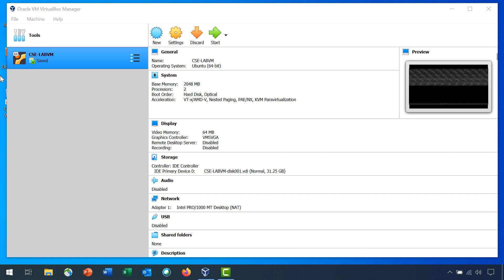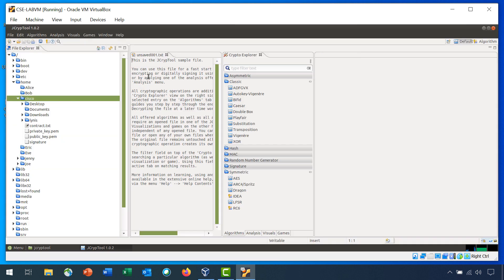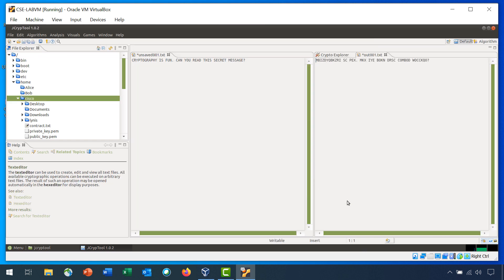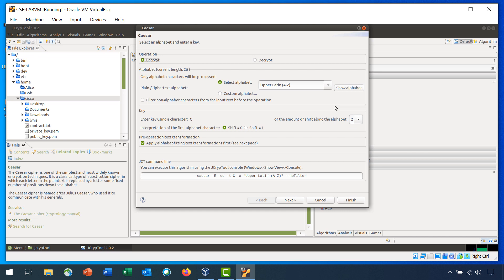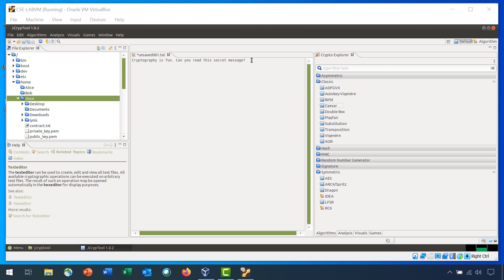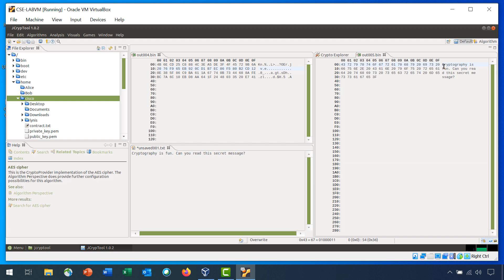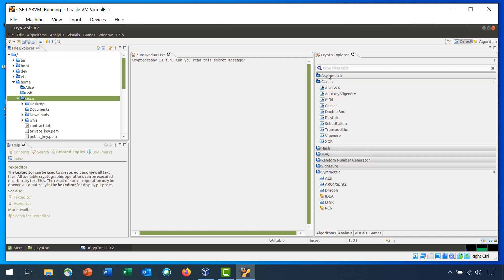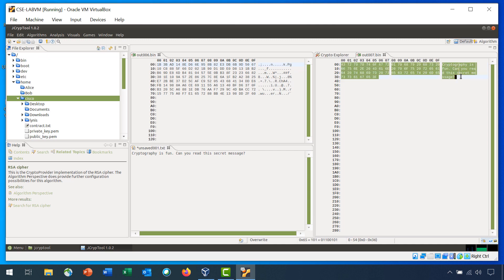13.Use Classic and Modern Encryption Algorithms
Modern cryptography is primarily based on mathematical theory and computer science practice. Cryptographic algorithms are designed around computational complexity assumptions, making them difficult, if not impossible, for a threat actor to break. JCrypTool is a platform-independent, open-source software tool, and is part of the open-source project CrypTool. JCrypTool is an extendable e-learning platform presenting cryptography, cryptanalysis, and IT security in a modern and easy-to-use way. This lab will use JCrypTool to introduce classical, modern, symmetrical, and asymmetrical cryptographic algorithms.

Objectives
Part 1: Use a Classic Encryption Algorithm
Part 2: Use a Modern Symmetrical Encryption Algorithm
Part 3: Use a Modern Asymmetrical Encryption Algorithm